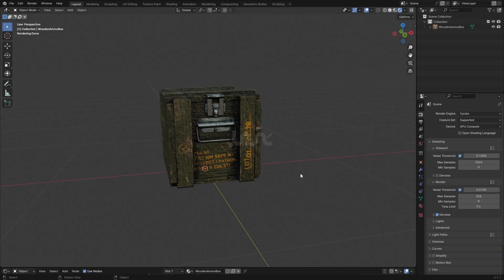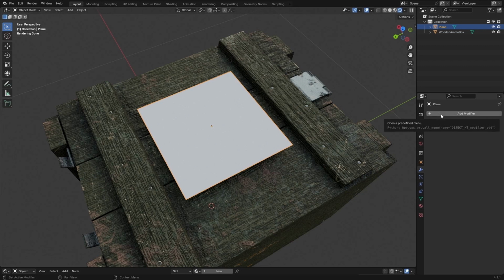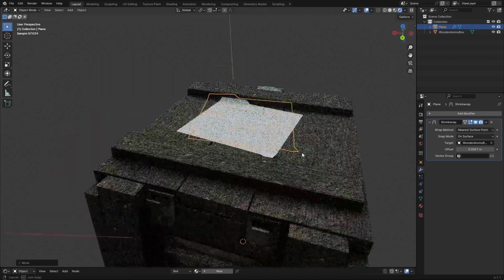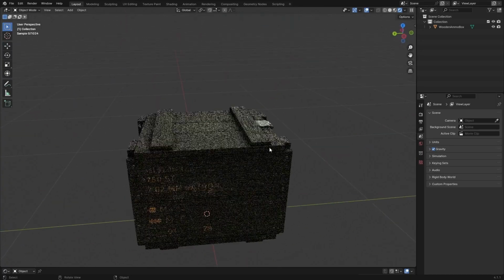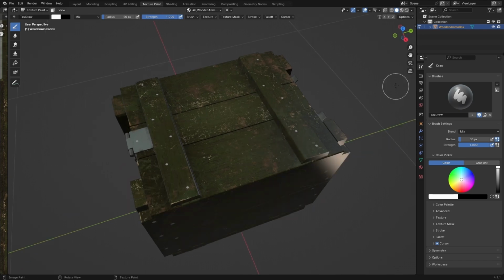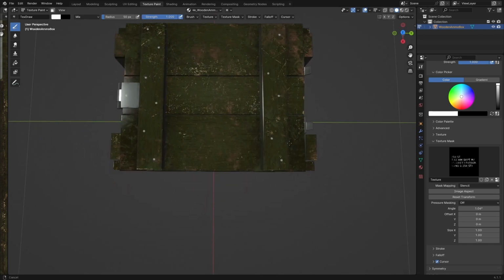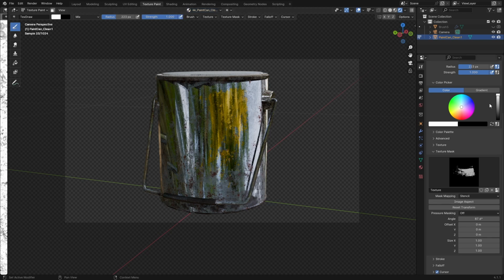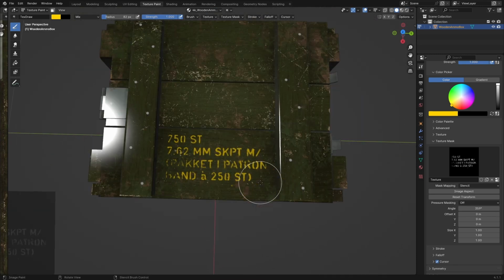How To Add Decals Without Shrinkwrap Modifier in Blender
Thoughts on the new look!? I like it :)

In this video I'll show you how to add decals to a mesh without using the shrinkwrap modifier. Instead we will use the texture painting tab in Blender to add the decals directly to the image texture. *This won't work if you're working with procedural materials.